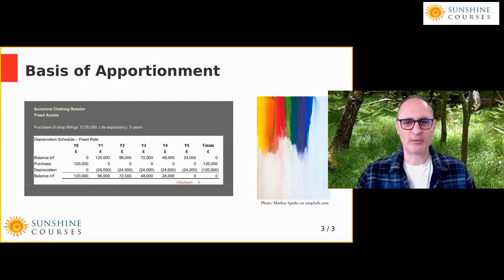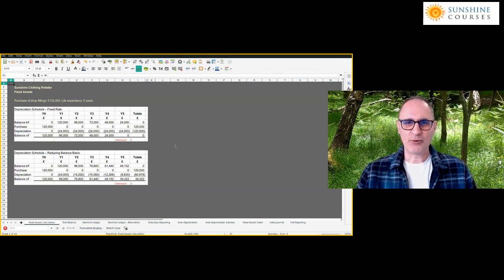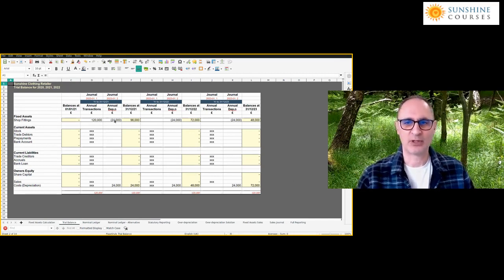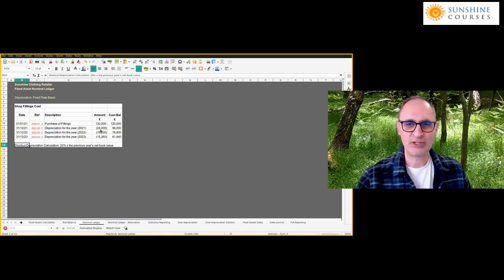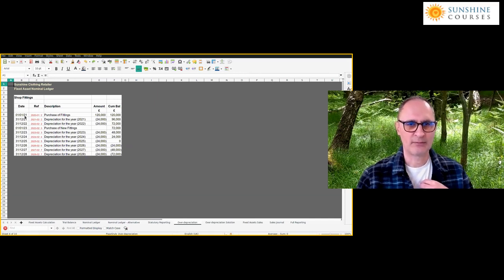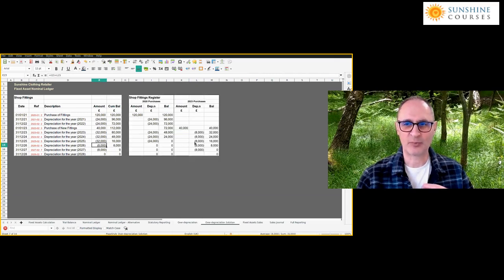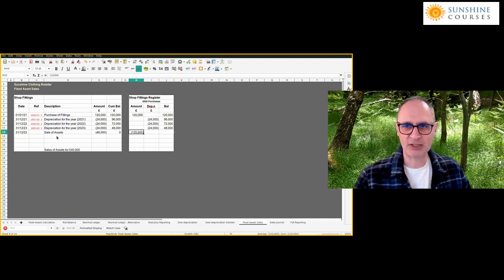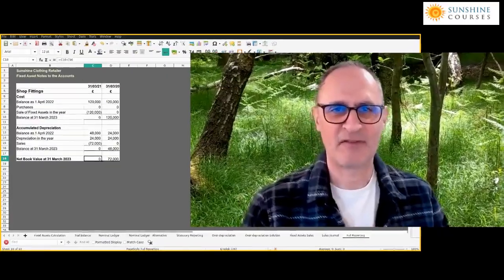Accounting Module - Fixed Assets